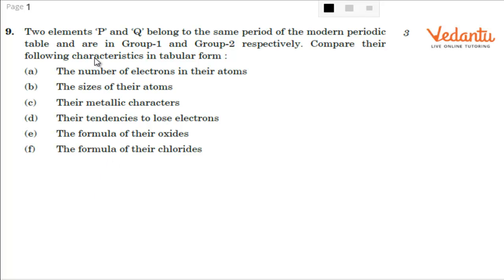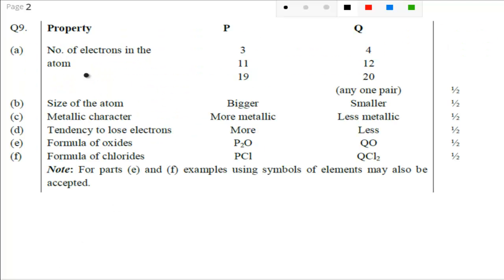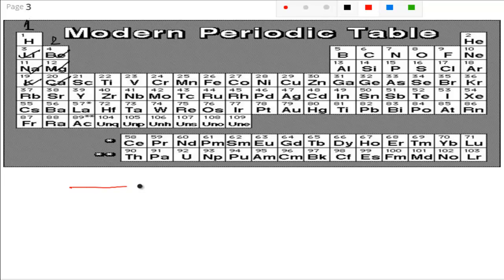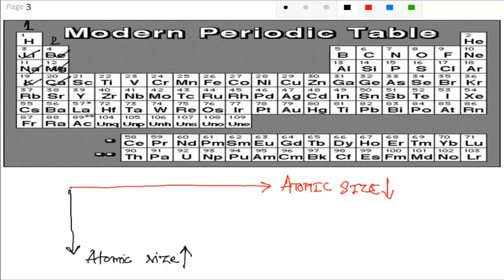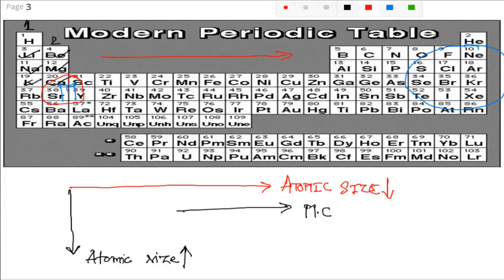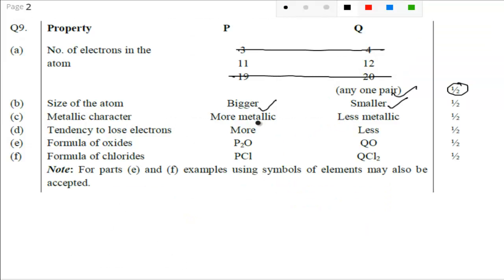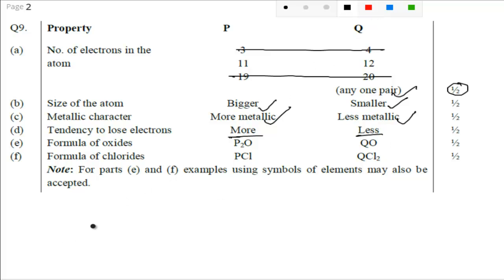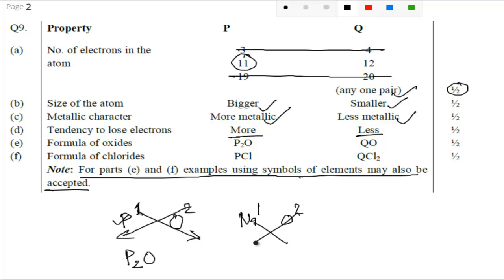CBSE 2015 Class 10 Chemistry 3 Mark, 4 Questions Solutions